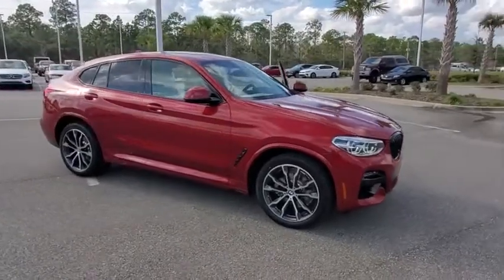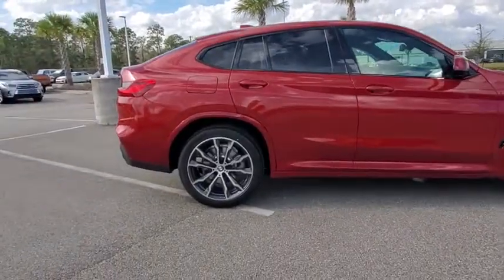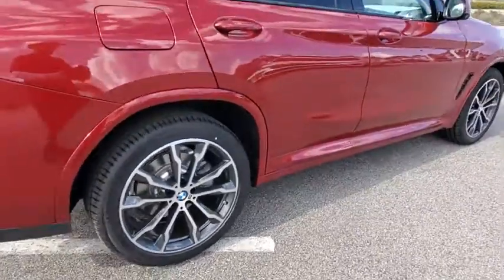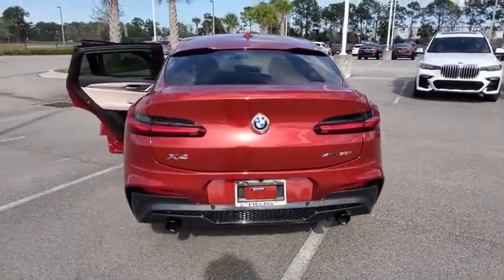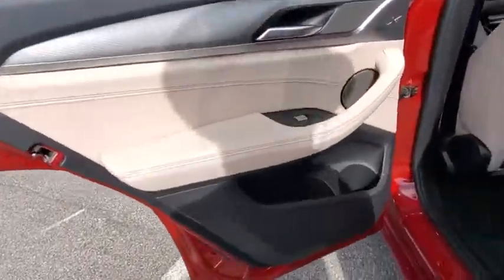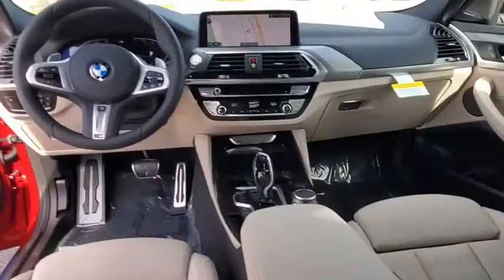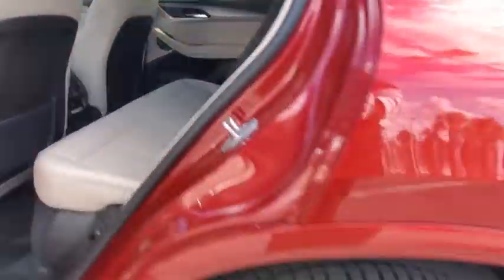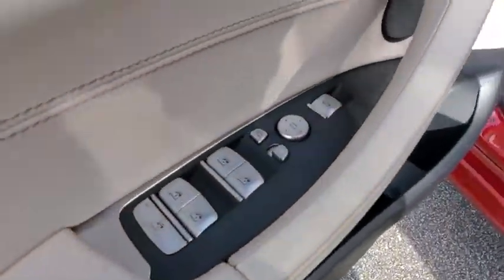2021 BMW X4 Daytona, Palm Coast, Port Orange, Ormond Beach, FL 9F71994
1050 N Tomoka Farms Rd